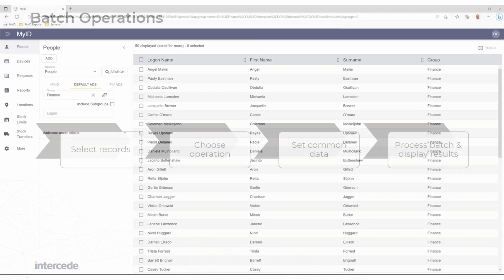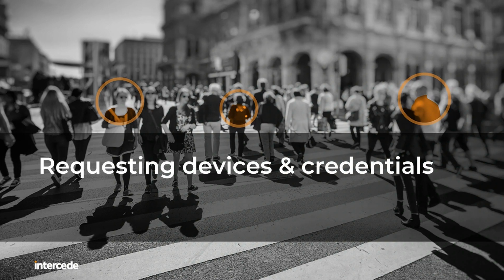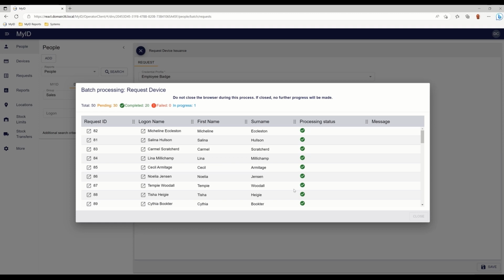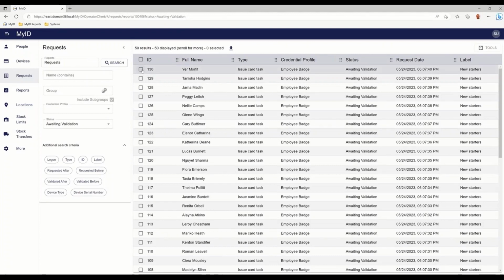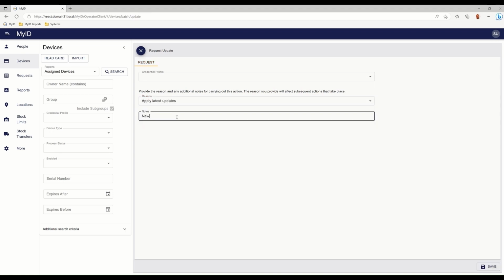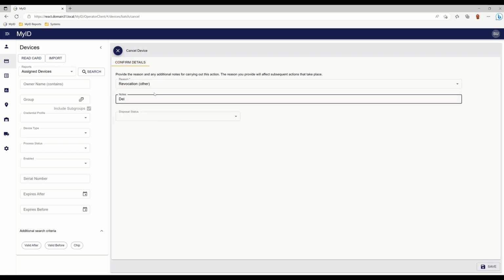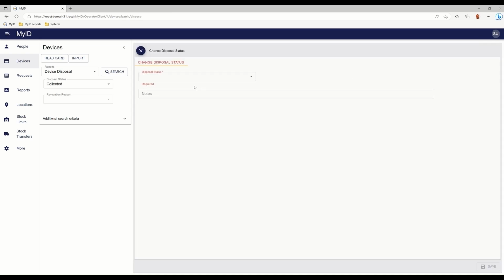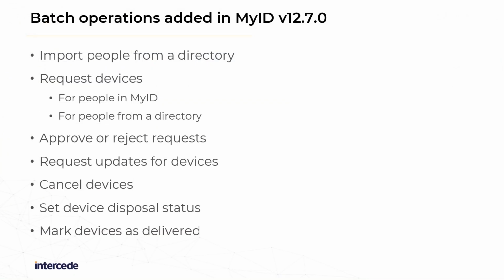MyID v12 7 Release Notes Video Batch Operations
This video details and demos batch operations for MyID® v12.7.  Watch it now to find out more.